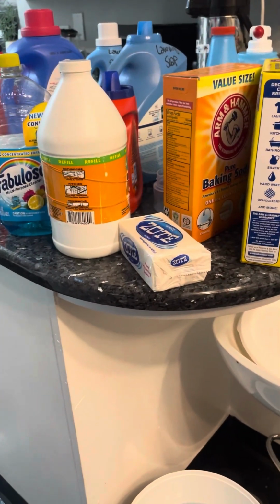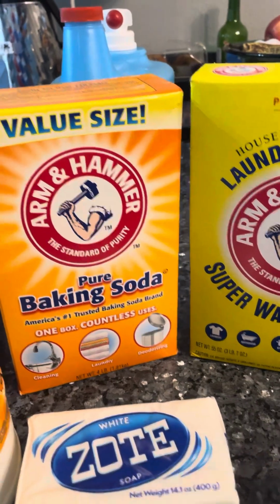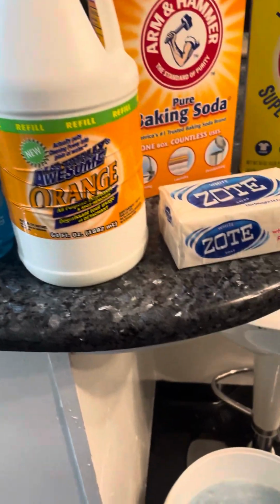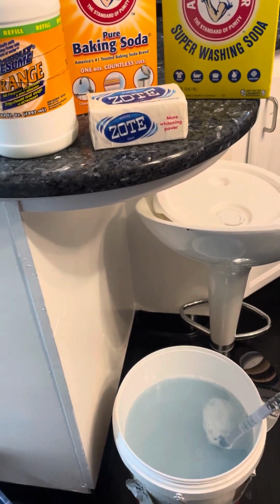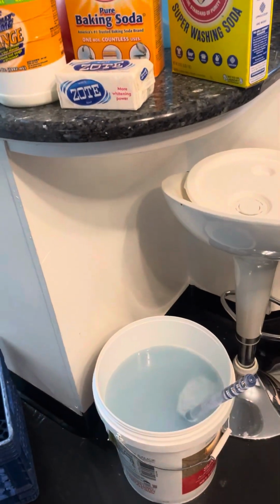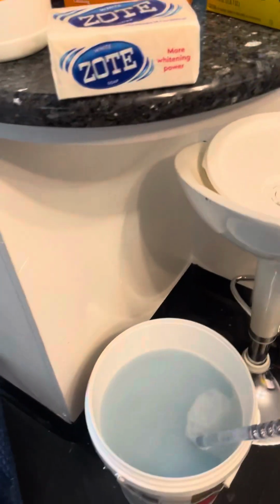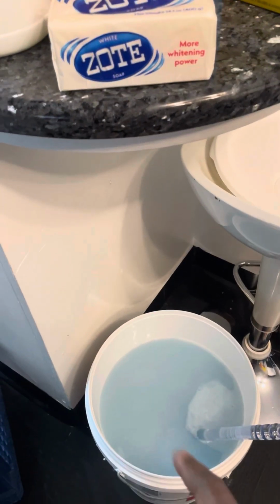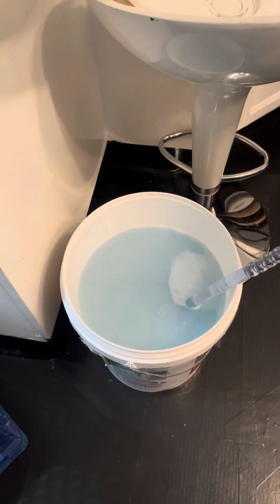Make Laundry soap for $5 a year supply!!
Stop wasting money, Wisdom from above says make it yourself and save over $200 a year. Buy your ingredients and each annual batch is just $3.